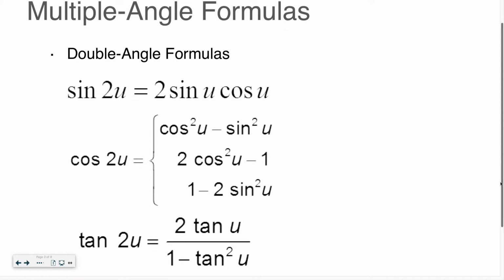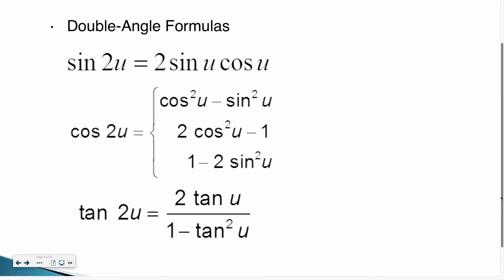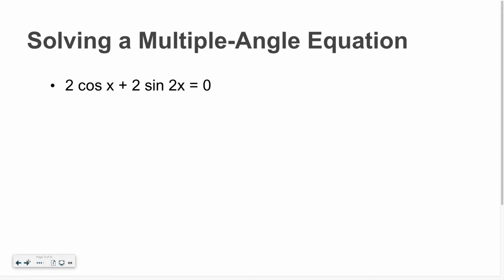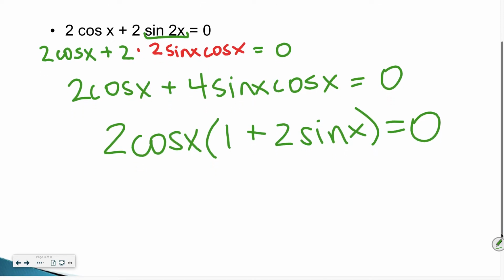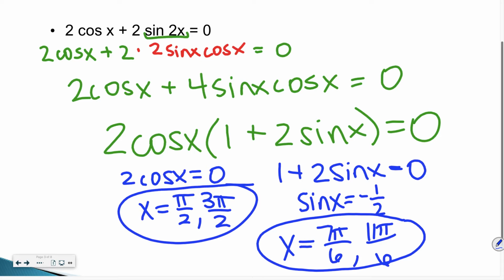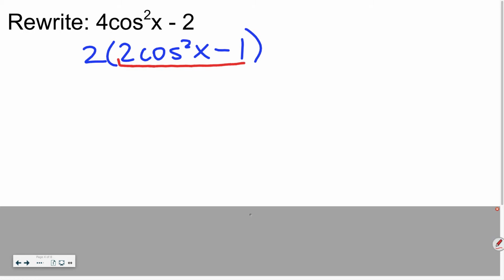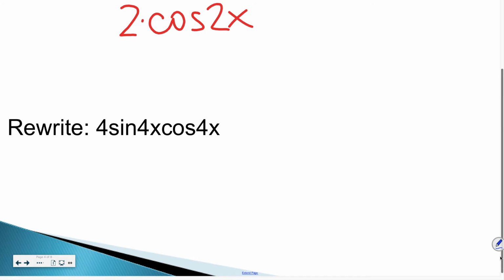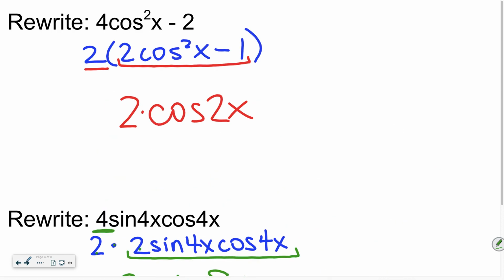5.5a (2/21/20) H. Pre-Calc